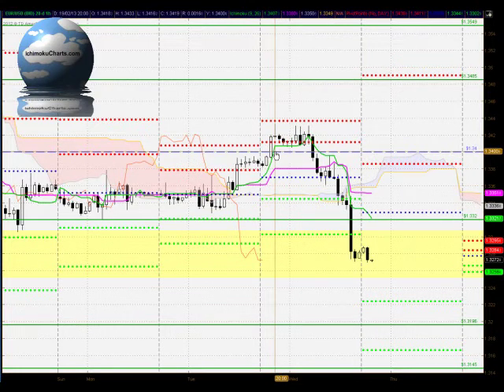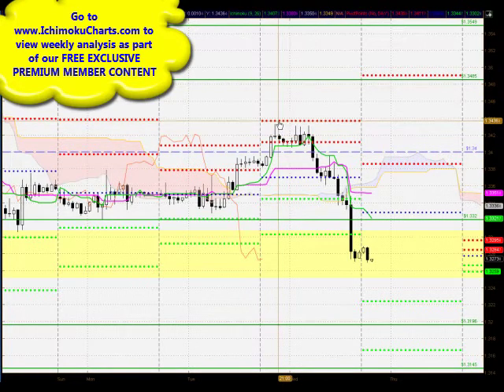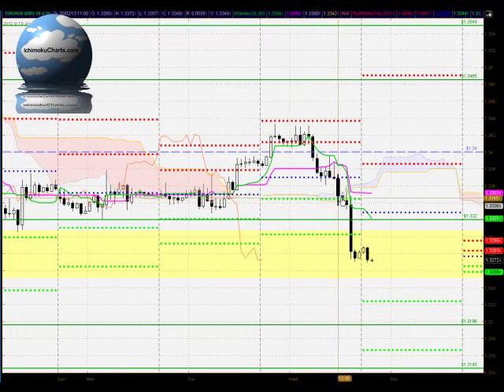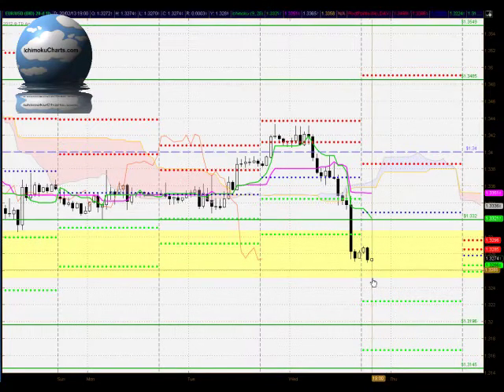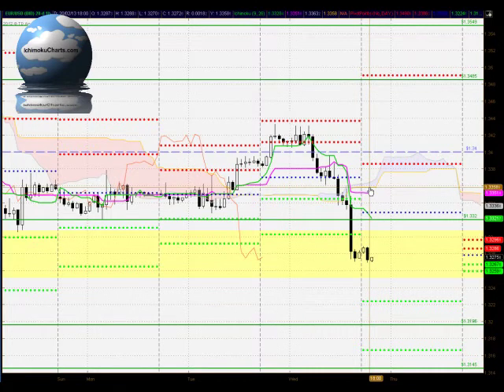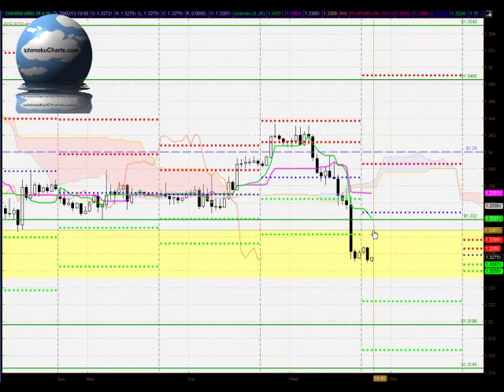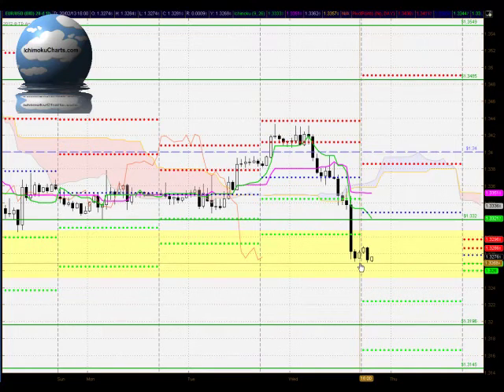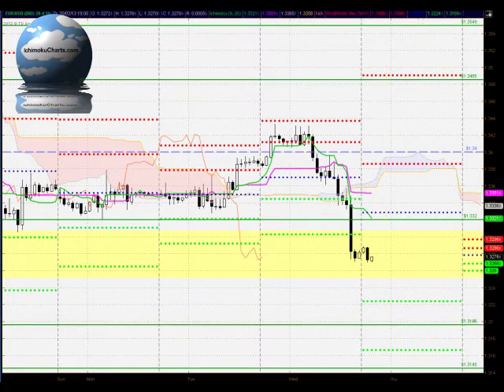HOURLY EUR/USD FX FREE Ichimoku, Candlestick and Pivot Point analysis for February 20th 2013